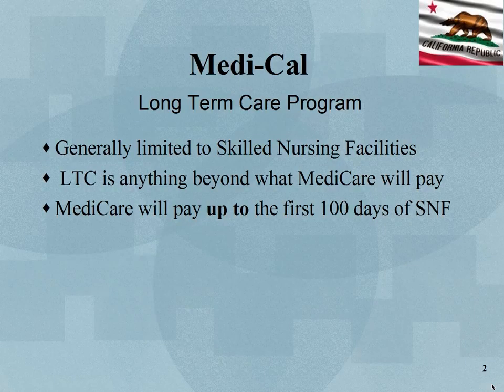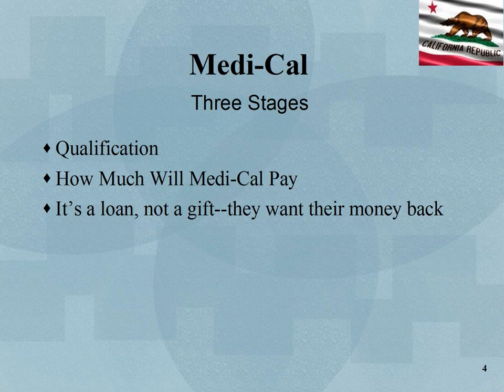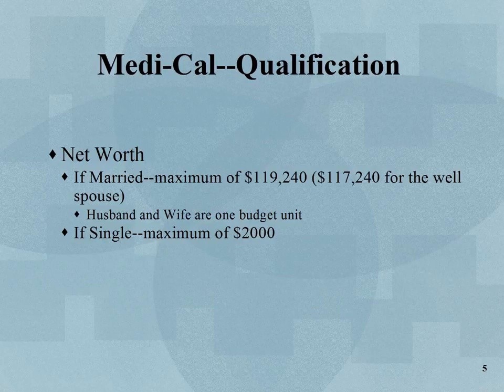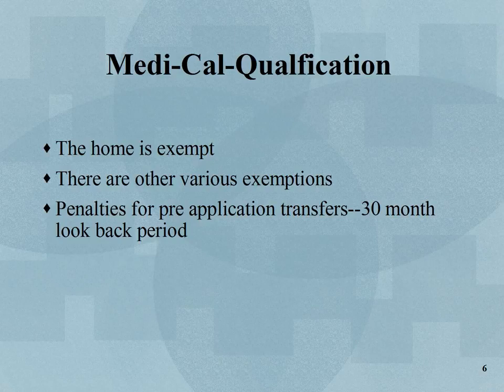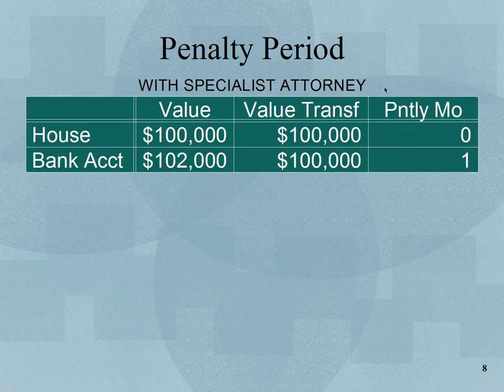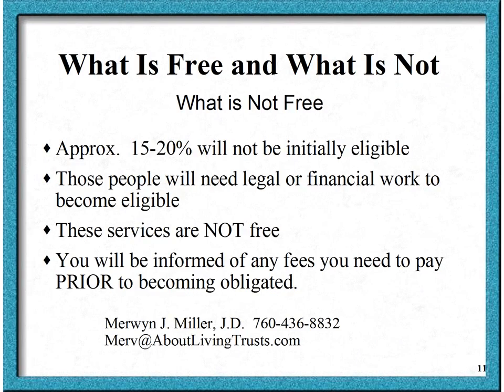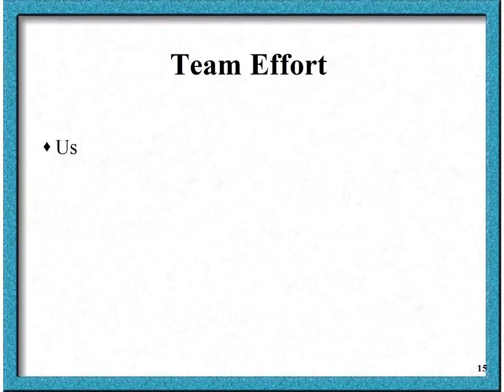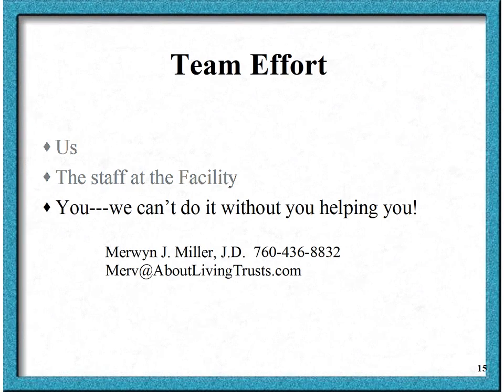Medi-Cal Hurdle #1 Eligibility